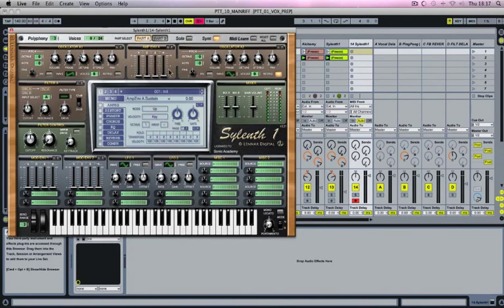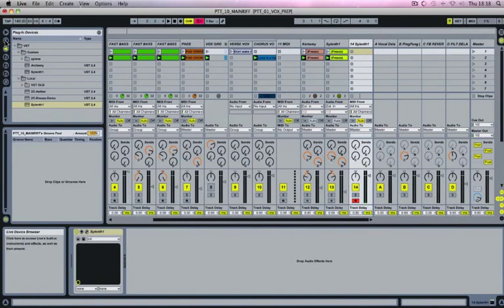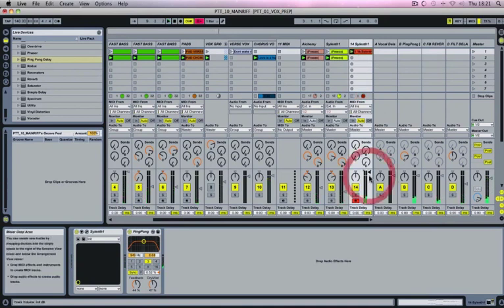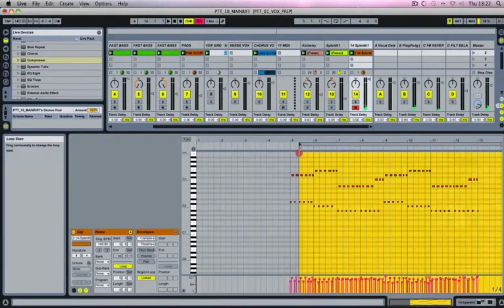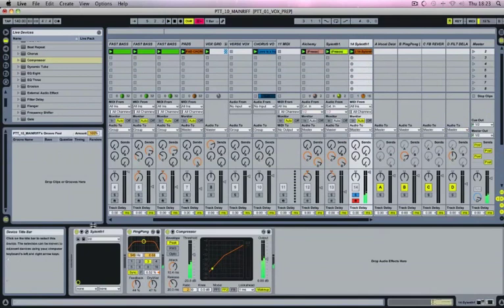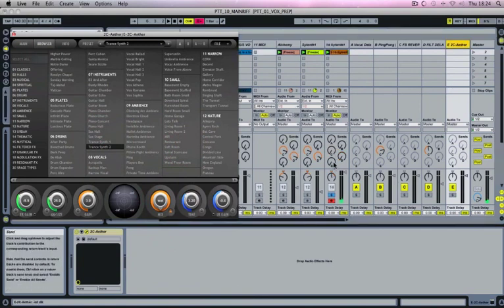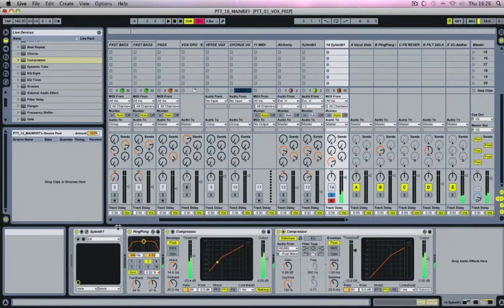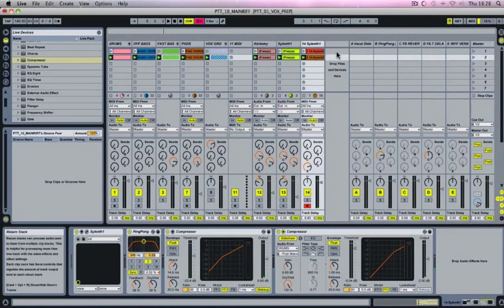Tutorial 10 Main Riff